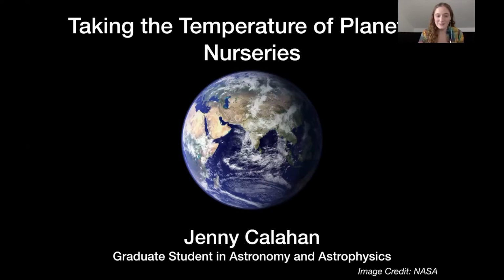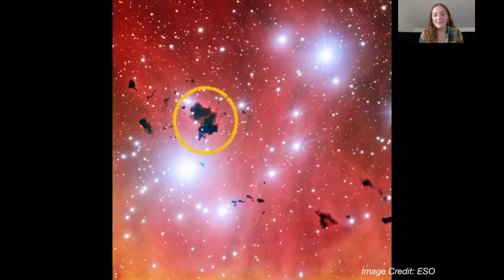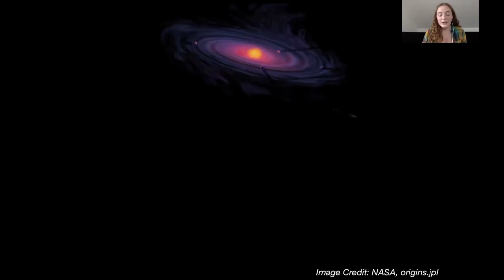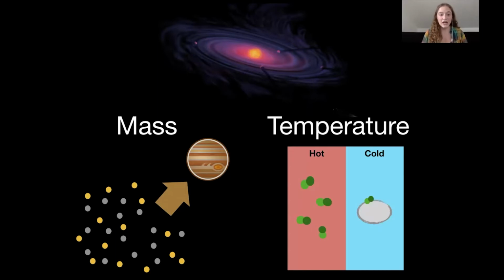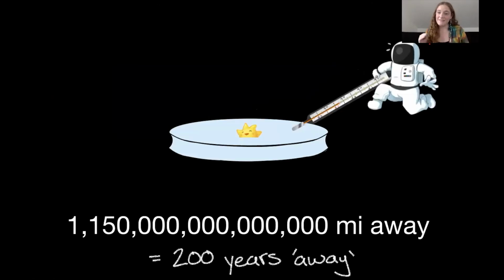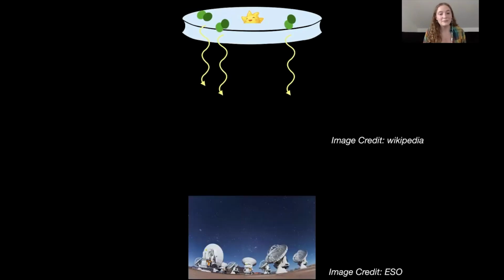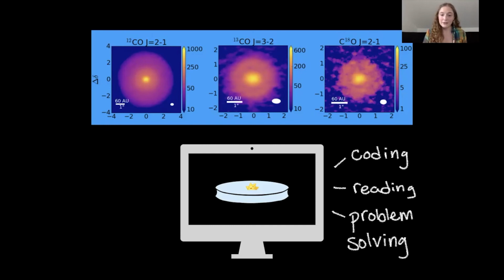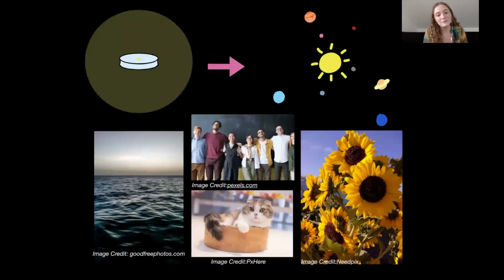Expert Expo - Taking the Temperature of a Planetary Nursery | Jenny Calahan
How do astronomers take the temperature of planets and other celestial objects even though they are so far away? In this video, astronomer Jenny Calahan answers this question and many others when she shares the secrets of where planets are born.

Jenny Calahan is a PhD student in the U-M Department of Astronomy This video was created as part of the RELATE Communication Fundamentals Workshop, a 10-week summer intensive for graduate students.